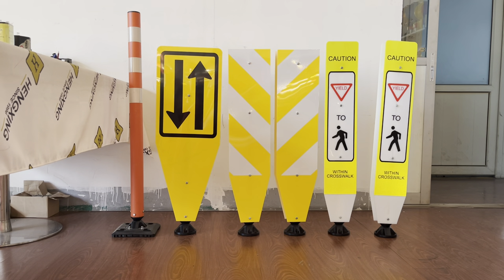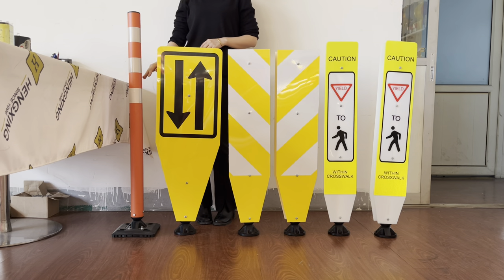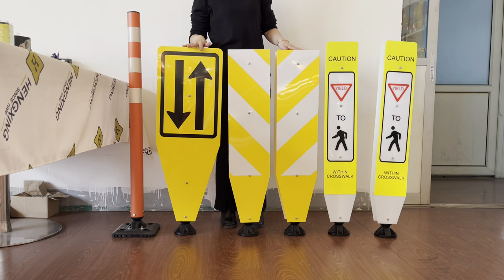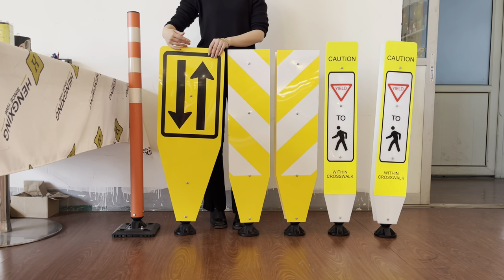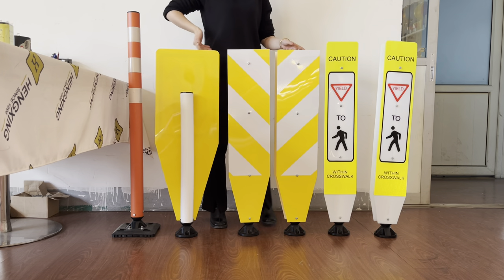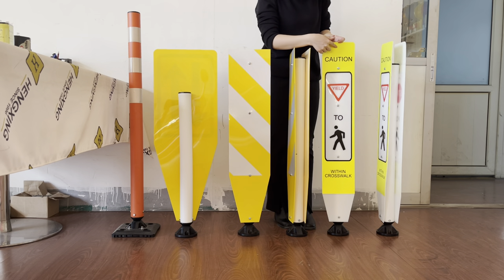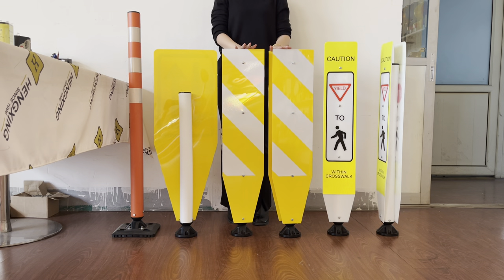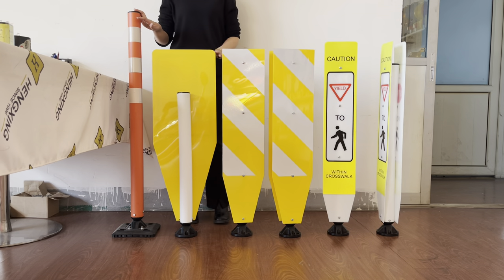New Customized Print PP Board High Reflective Warning Traffic Safety Post Rebound Delineator Sign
Rebound Delineator Signs are made from PP board, PP post and TPR base. All these delineator signs are improved based on the general type WB107 (post with a black cap on top). We install the signs on post with screws. Sign boards can be in different shapes, sizes and with different prints. We can also paste reflective sheeting on the boards. One more thing, we can install 1pc or 2pcs boards on one post. Traffic Rebound Delineator Signs are our new samples. Warmly welcome your inquiries on them.

Hengxing China Factory with BSCI & ISO9001 approved is located in the industry area beside Ningbo airport, only 5 minutes from the airport to China Hengxing factory. More than 100 customers come to visit our factory every year. Most of them have been cooperated with us over 10 years due to our stable quality and satisfied after-sales service. Up to 5-year warranty exceeds the strict requirement of our customers. Over 200 patents keep the distinct characters of Hengxing safety products which satisfies our customers easy using requirement. HENGXING ODM engineer teams create new safety products year by year. We believe "creative mind inspire safety world". and youtube channel of "Hengxing Traffic". Browse our selection here online or give us a call. We have what you’ve been waiting for!

Thank You for visiting our site and placing an order. We appreciate your business and wish you a Safe day!